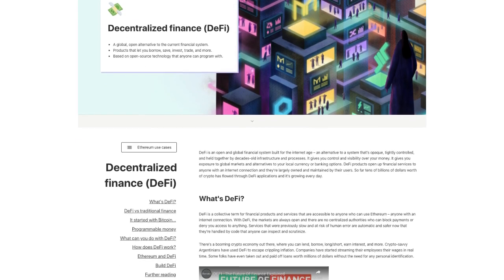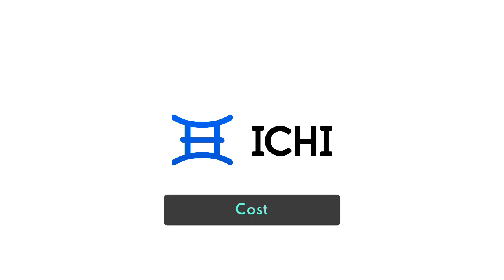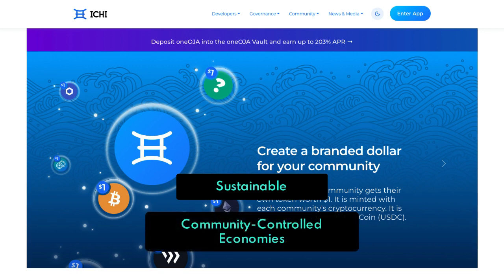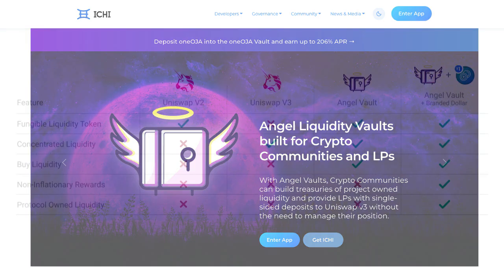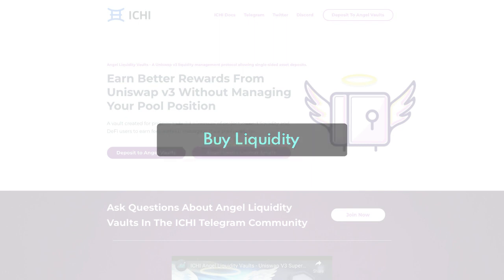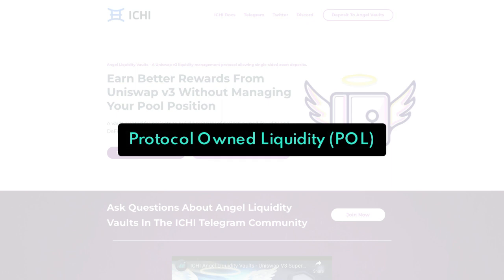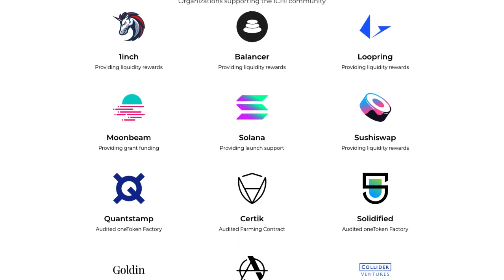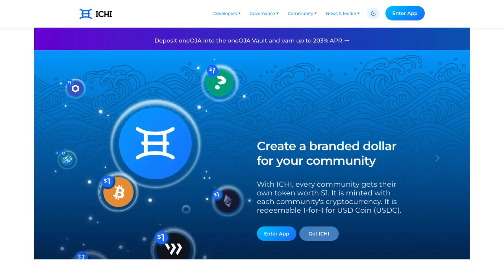How to get a branded token? | ICHI in 2 mins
ICHI